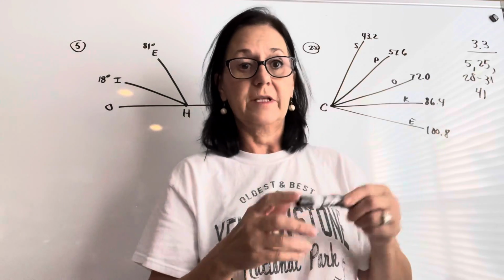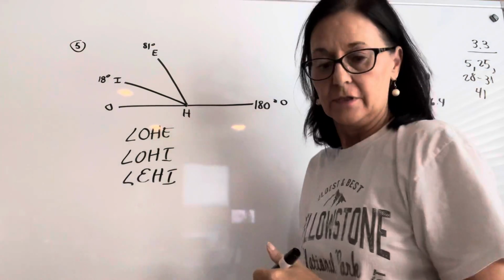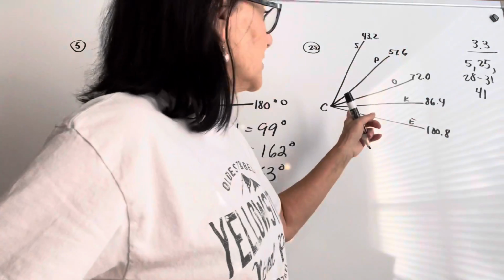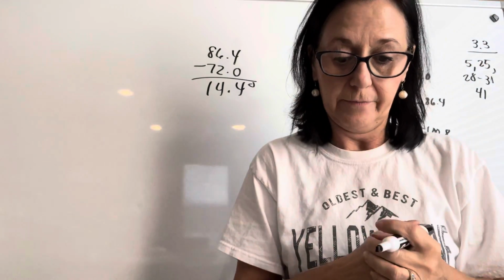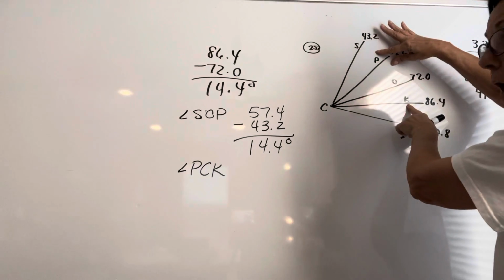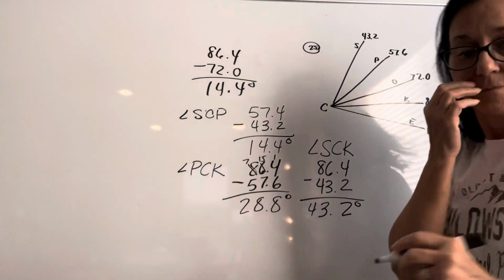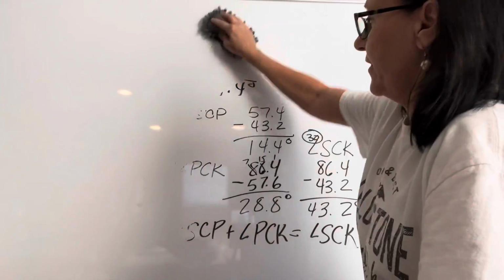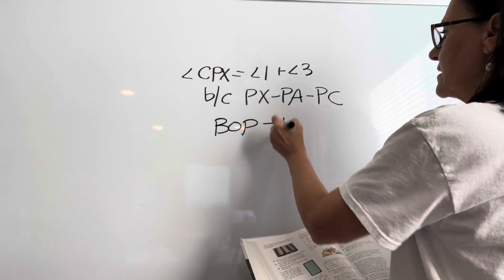Geometry Chapter 3 Lesson 3 homework